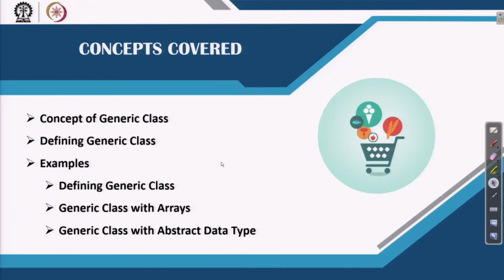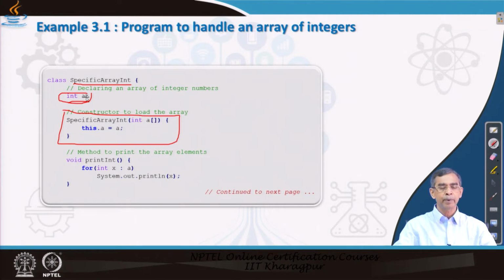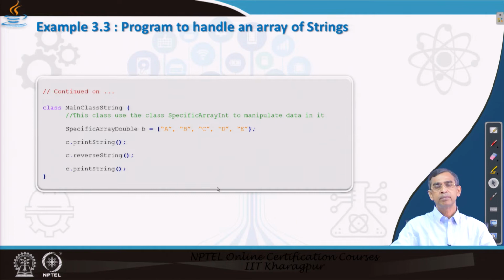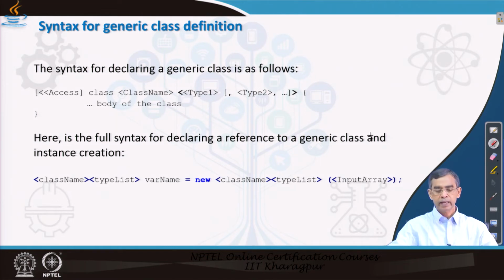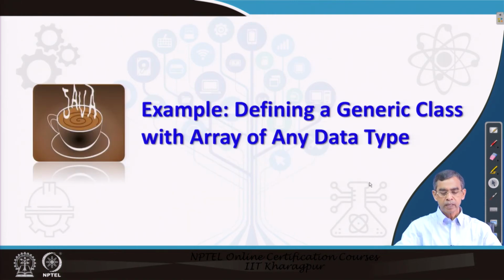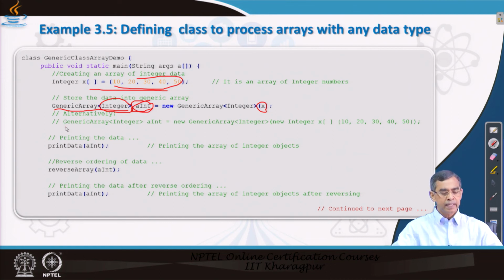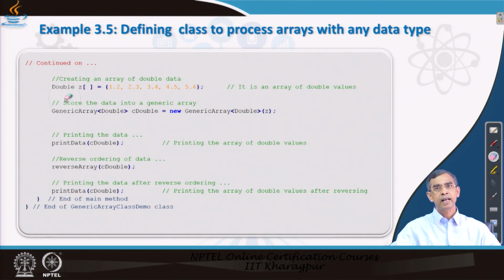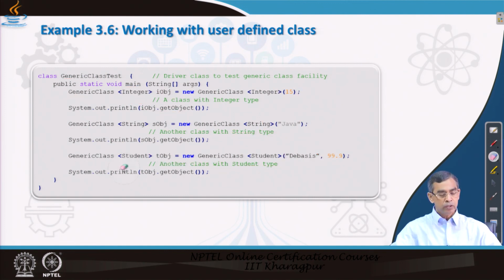Data Structure And Algorithm | Using Java | Lecture 03 Introduction and Course Plan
Introduction Lecture 3

Faculty - iiT Rookee

Data Structure And Algorithm | Using Java | Lecture 01  Introduction and Course Plan